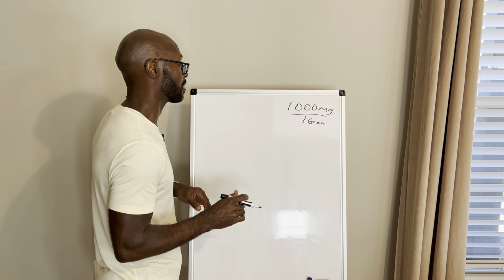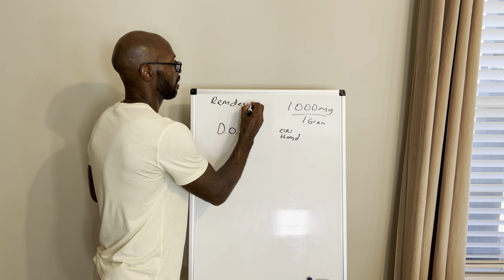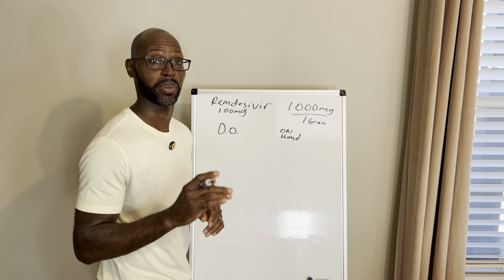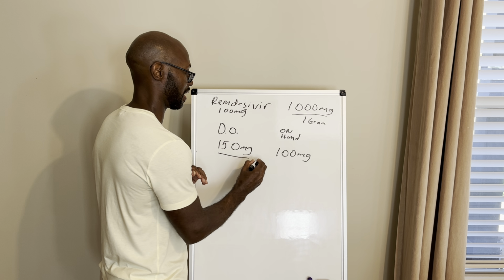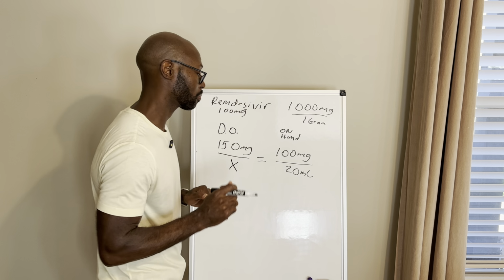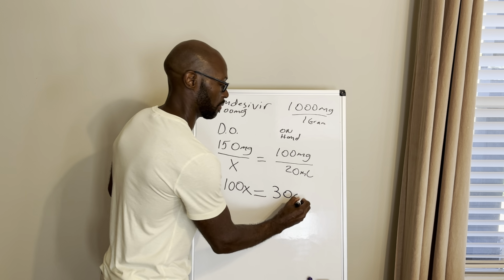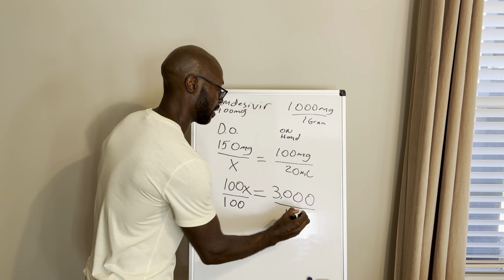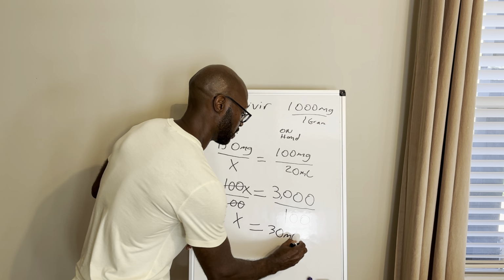From Confusion to Confidence: Mastering Pharmaceutical Calculations Tutorial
Learn essential pharmaceutical calculations with step-by-step tutorials and tips. Ideal for aspiring pharmacy technicians preparing for the PTCB exam and healthcare professionals who want to refresh their pharmaceutical calculation skills.

Question:
What's the single biggest challenge you are having with your pharmaceutical calculations?

This video, coaching, and digital products are provided for educational and informational purposes only and are intended to guide and support aspiring pharmacy technicians and other healthcare professionals. This content does NOT guarantee that students will pass the PTCB exam or achieve certification. The information shared should not be construed as professional advice or a substitute for studying the official materials, attending accredited training programs, or adhering to licensing regulations. Viewers and participants are encouraged to conduct their own research and take personal responsibility for their exam preparation and professional growth. The creator and associated parties are not liable for any outcomes as a result of using this content.)